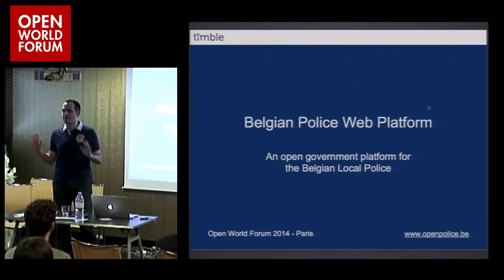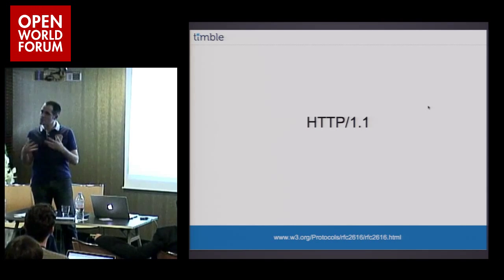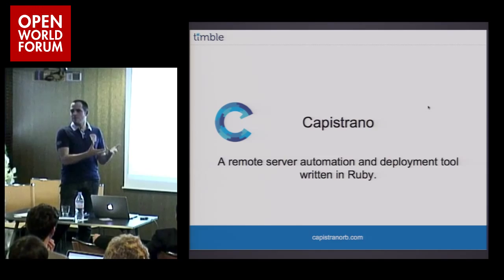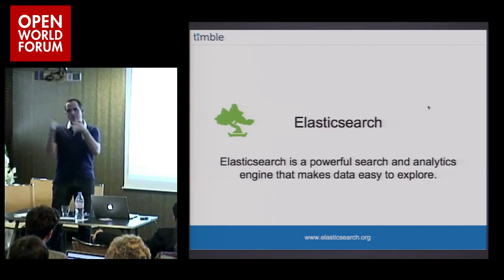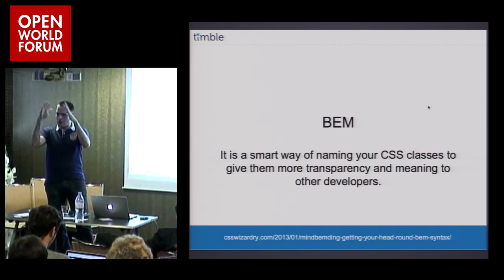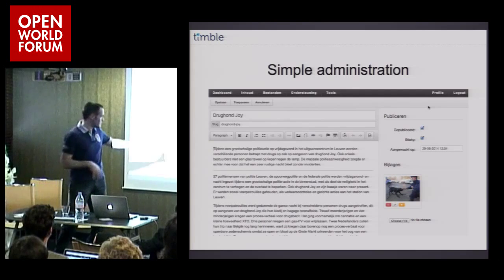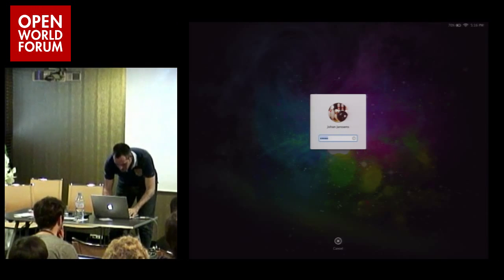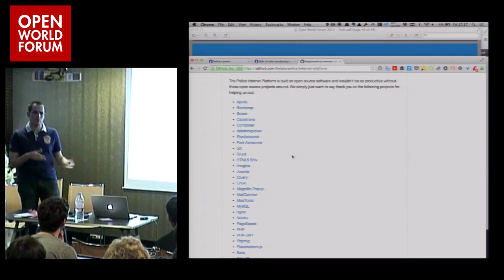Open Police Web Platform - Johan Janssens (Chief Innovator, Timble)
The Belgian local police is made up of 195 police forces. Each local police chief is responsible for the execution of local law enforcement policy. Public online communication plays an important role in the day to day management of a police zone.

Until 2010 all local police zones were responsible to build, maintain and operate their own websites using internal knowledge and resources. This resulted in a mix and match of visual styles, content architectures and technologies being used.

In 2010 the Belgian Police decided to build a common internet platform for local police forces to help them cope with the rapid evolution of the internet and help them improve their public online communication.

In 2013 the Belgian Police launched openpolice.be an open web platform specially tailored towards the online communication needs of a local police force. The platform is being developed openly on Github and is build using the latest and greatest open source tools, libraries and technologies.

In this talk Johan Janssens, project lead, will give you a look inside the platform and the open source technologies that are being used, like Flexbox, Pagespeed, Git, Vagrant, Capistrano, PHP, ... He will explain the complete design pipeline from an initial feature idea, through the local development, online testing and finally deployment into production.